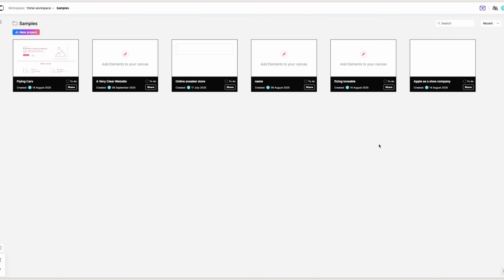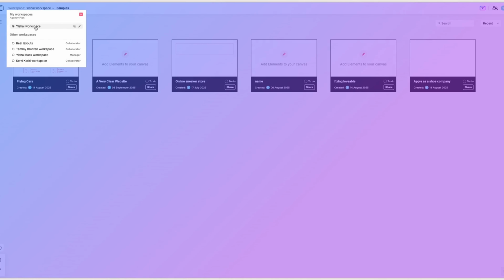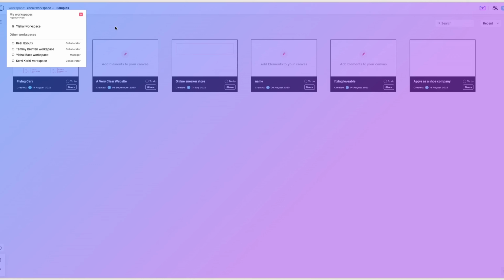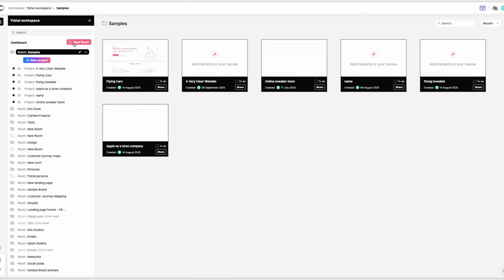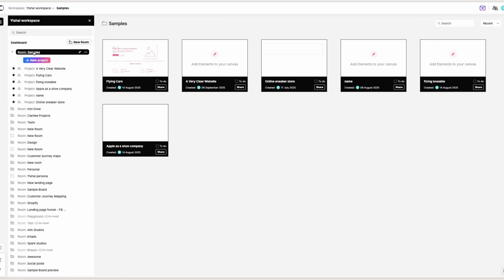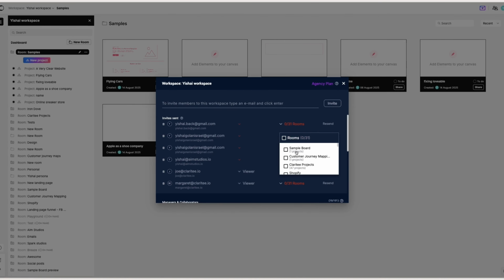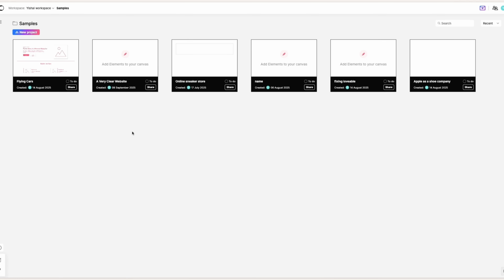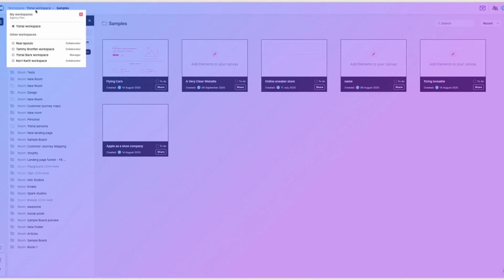Workspaces, Rooms & Projects | Claritee Organization Explained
Claritee uses a simple hierarchy—Workspaces → Rooms → Projects—to keep your work structured and your team’s access under control. Understanding this flow ensures your projects stay organized and your team members always have the right permissions.

In this video, you’ll learn:

✅ How workspaces define your top-level environment (and why it matters for paid plans)
✅ How rooms act like folders to group projects and share assets
✅ How projects inherit assets and permissions from their room
✅ Best practices for agencies and teams (one company = one room, multiple clients = separate rooms)
✅ How to navigate between workspaces, rooms, and projects using the left-hand panel

👉 Recap:

Workspaces = Where your plan and access live

Rooms = Groups of related projects and shared assets

Projects = The place where design work actually happens

Keep track of where you’re working to avoid confusion and maximize Claritee’s organizational power.

Thumbnail Text

Organize with Clarity 🗂️
Workspaces • Rooms • Projects